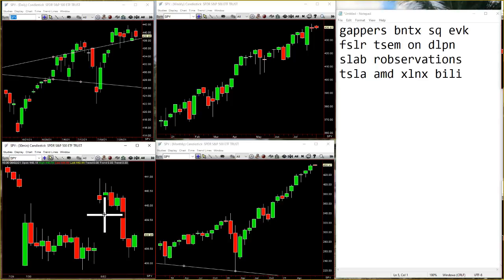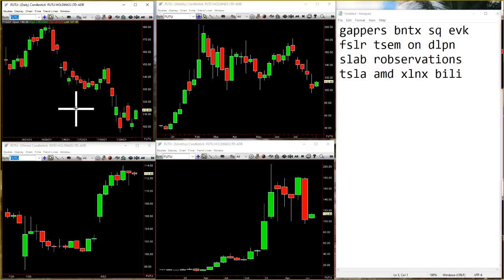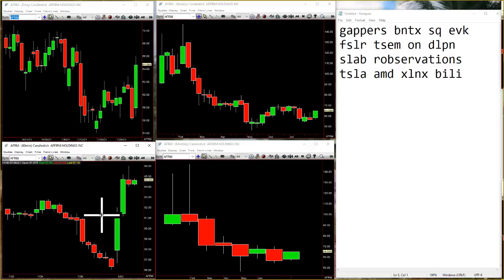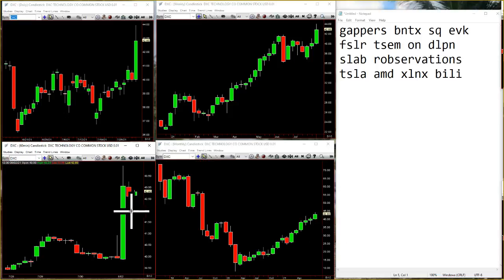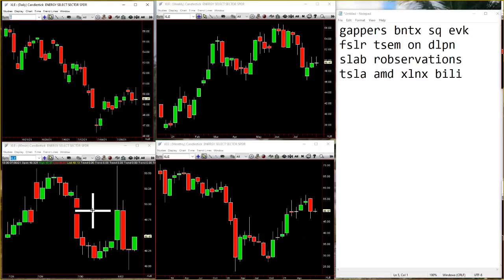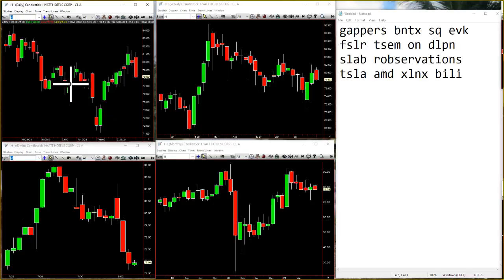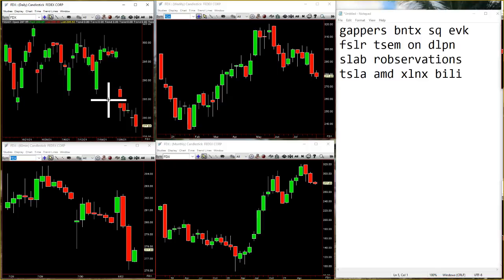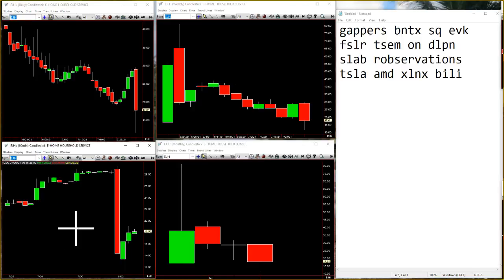TheStrat Time Report August 2nd 2021